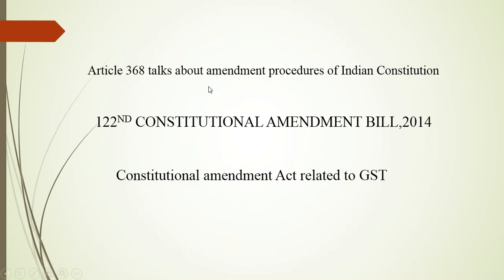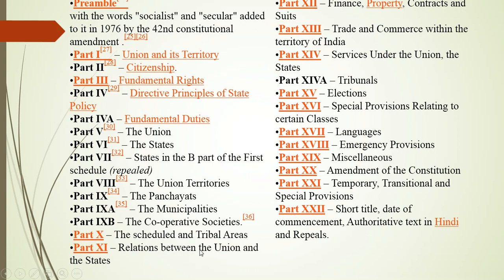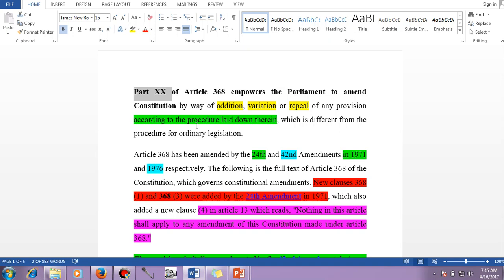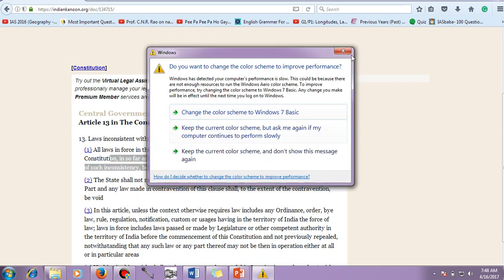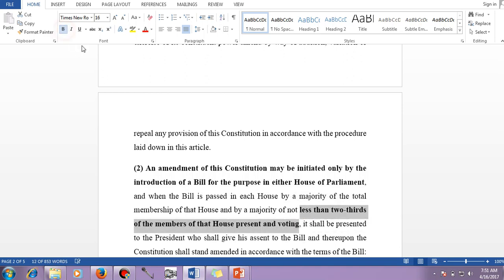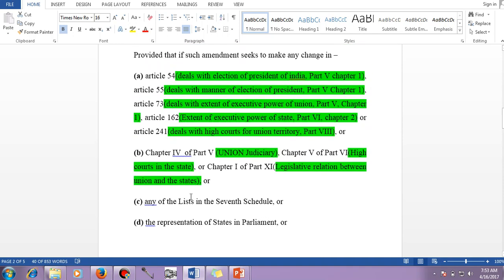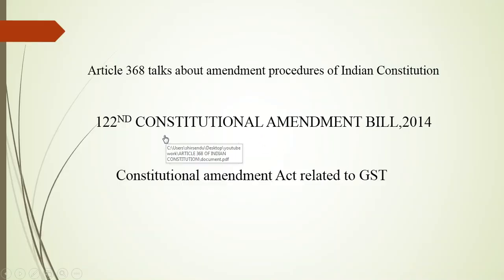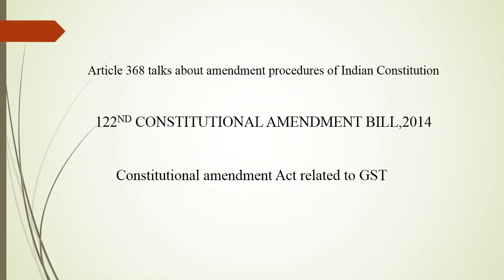article 368 amendment of Indian Constitution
very much useful for all WBCS aspirants